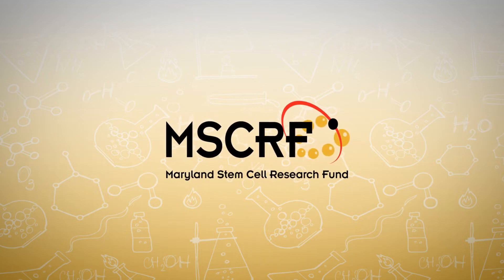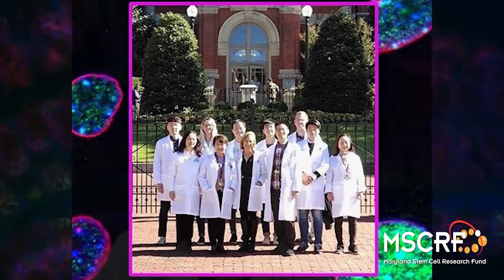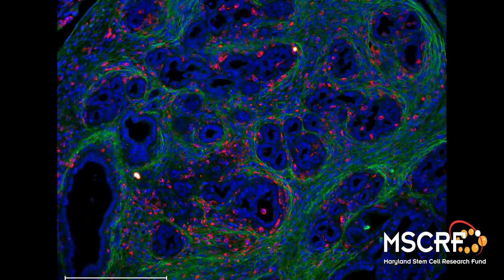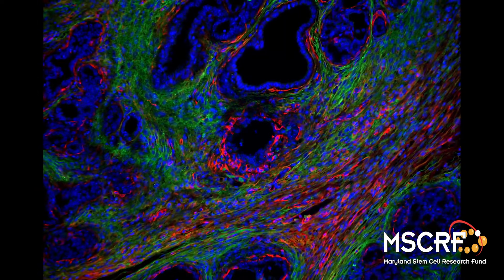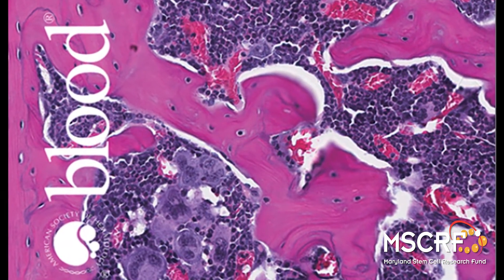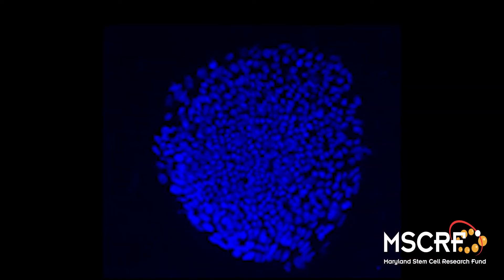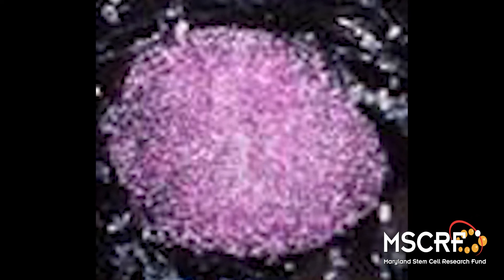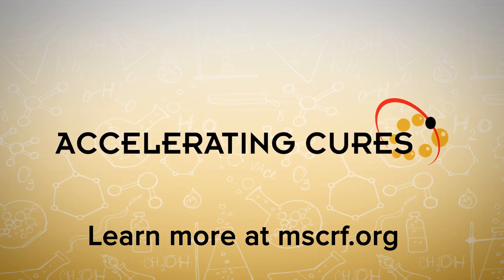CRISPR and Stem Cells to Fight Leukemia - Dr Linda Resar | Maryland Stem Cell Research Fund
Leukemia is a debilitating blood cancer that can occur in childhood or throughout life and is particularly lethal in older populations. Leukemia is a complicated disease to target because blood cells are constantly turned over, which in turn requires frequent regeneration and means mutations can occur that could lead to leukemia. The Resar lab at Johns Hopkins University School of Medicine, led by Dr. Linda Resar, is working on a molecular switch that can control the proliferation of blood cells. They hope that by modulating levels of this protein, they can improve healthy cell growth while weakening leukemic cells.

To learn more about the Maryland Stem Cell Research Fund (MSCRF),

Background:

Blood cell production is particularly susceptible to mutagenesis due to the constant need to regenerate new blood cells. Mutagenesis of blood-forming tissues can lead to diseases like blood cancer, including leukemia. In leukemia, mutagenesis of the blood cells leads to uncontrolled growth and malfunctioning blood cells. Leukemia is diagnosed in thousands of children a year and hundreds of thousands of patients worldwide. While different forms of leukemia may weaken the body to varying levels, leukemia is highly lethal when it occurs in older patients. Current treatment for rapidly progressing leukemia is primarily chemotherapy, which is also high-risk in older patients. Therefore, developing treatments should provide means to prevent leukemic cell proliferation while allowing healthy blood regeneration.

The Resar lab at Johns Hopkins University School of Medicine is researching the molecular determinants of blood cell proliferation to find ways to shift blood regeneration to favor healthy hematopoiesis (blood cell reproduction). Previous work from Dr. Linda Resar and her group identified high mobility group A chromatin regulator (HMGA1) as a highly produced factor in stem cells. HMGA1 is partly responsible for the ability of stem cells to self-replicate. However, HMGA1 is highly upregulated in stem cells during their transformation to a cancerous state, such as leukemia. HMGA1 is a significant modulator that, when controlled, could dampen leukemic cell growth or enhance healthy hematopoiesis.

In work supported by the Maryland Stem Cell Research Fund (MSCRF), the Resar lab is building upon their previous research by using CRISPR, a relatively new genetic engineering technology, to tune the expression of HMGA1 to do just that. By turning down HMGA1 levels in cancerous cells, they will no longer be able to replicate and over-populate. Additionally, stem cells may be damaged during chemotherapy, leading to a decrease in HMGA1 levels. By upregulating HMGA1 levels in stem cells that have suffered from radiation or other injuries, the Resar lab hopes to enhance stem cell performance and, in turn, blood regeneration. The Resar lab is leveraging MSCRF support to identify new therapies to prevent leukemia and other forms of cancer, which will prevent the deaths of elderly patients and allow children suffering from childhood diseases to live healthier and fuller lives.